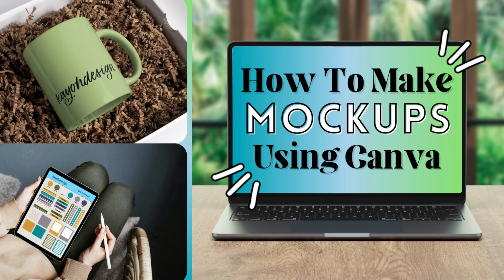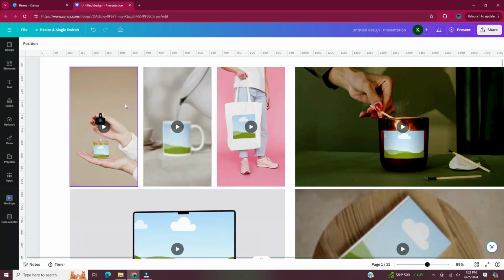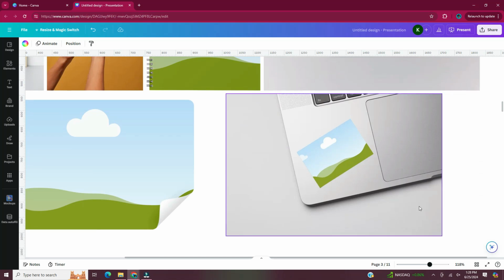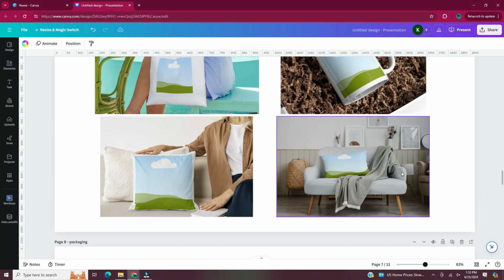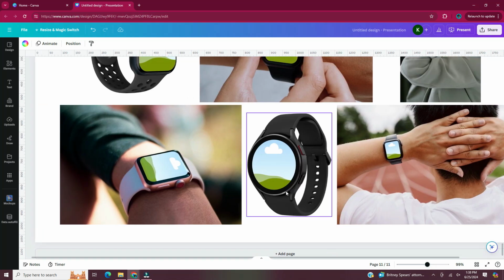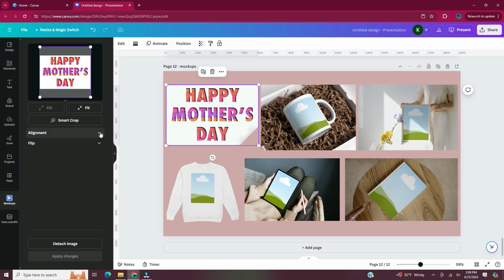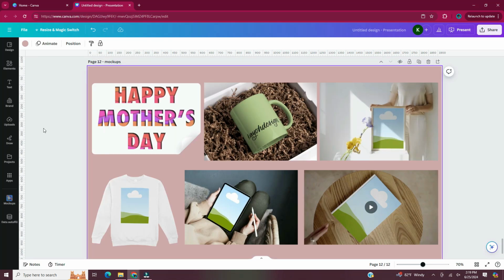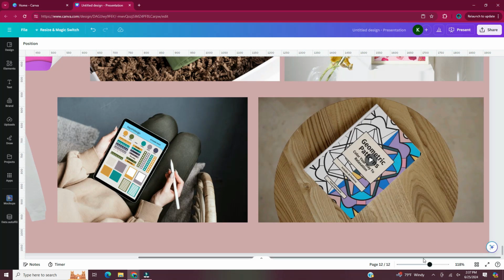How To Create Mockups in Canva | Mockups for Digital and Physical Products || kayohdesign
In this video I will be showing you how to create mockups in Canva. I will go over the different categories of mockup frames that Canva offers and then show you how to create mockups. If you want to skip to a certain part in the video, see timestamps below.

*Valentine’s Pattern Paper book
*Geometric Pattern coloring book

Timestamps
0:00 Intro
0:18 Getting Started
1:05 Mockup Categories
6:17 Creating Mockups
9:45 Final Mockups
10:34 Summary